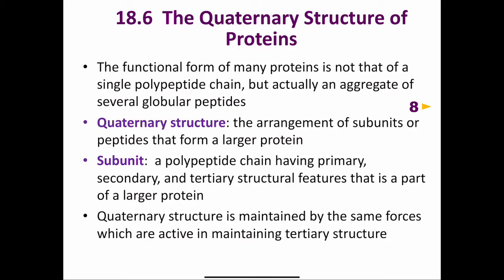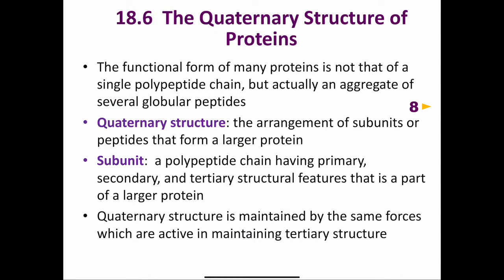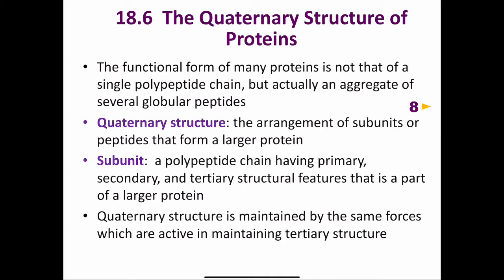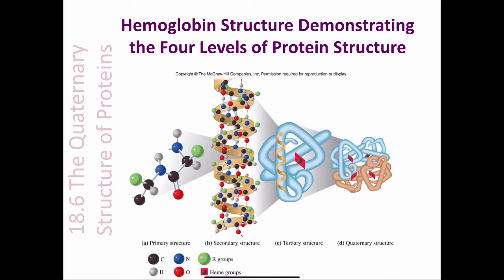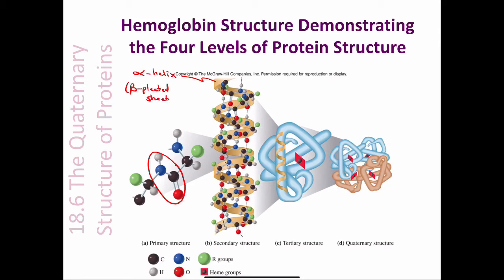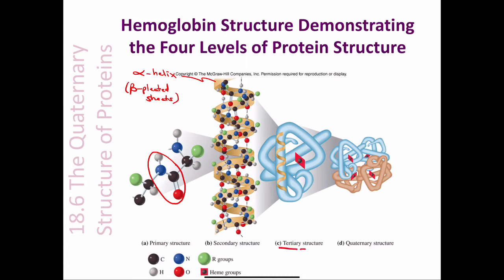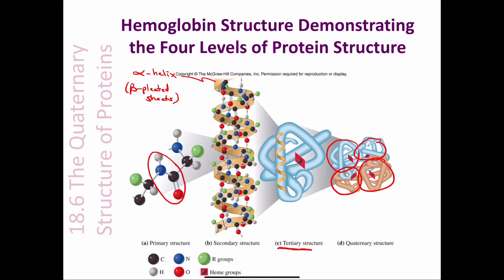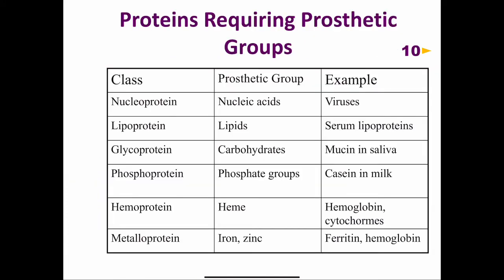CHE 102, 18.6 The Quaternary Structure of Proteins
The Quaternary Structure of Proteins